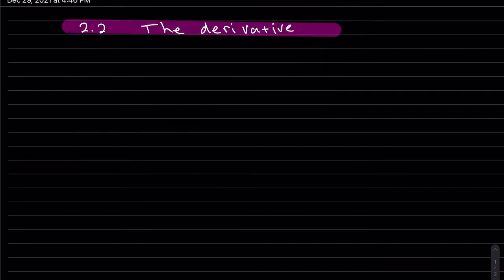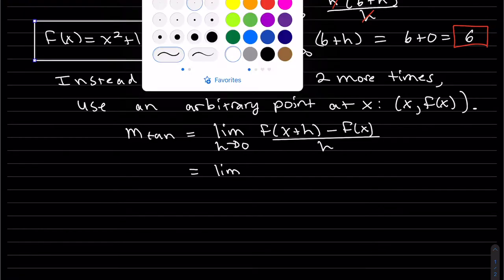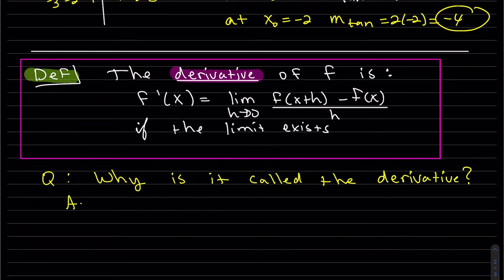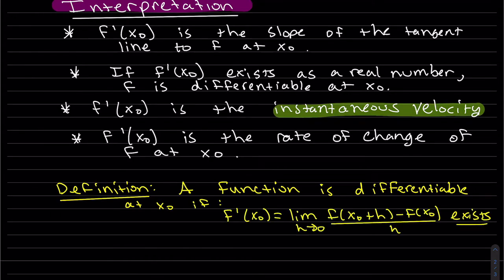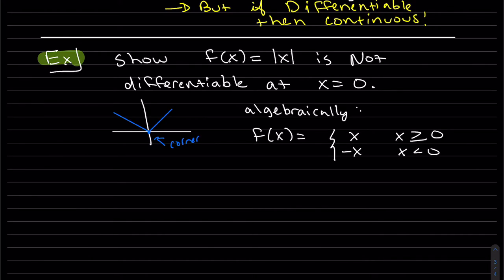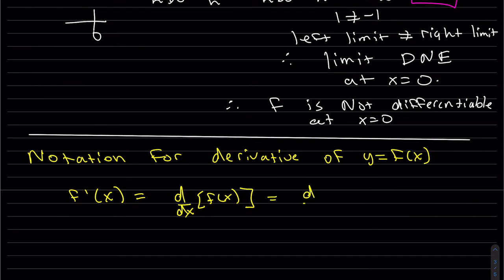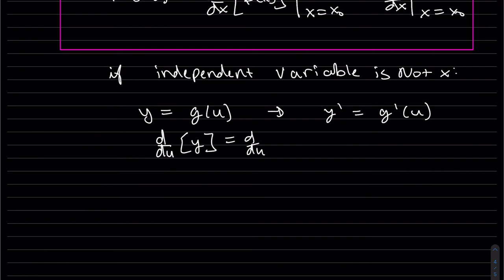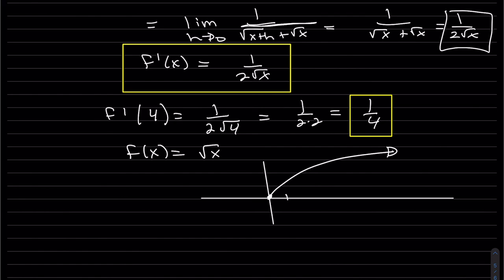Calculus 2 2 The Derivative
I will review the formal definition of the derivative and do a couple examples.  I will also review slope of the secant line and slope of the tangent line!  Spoiler Alert: The derivative is the slope of the tangent line!